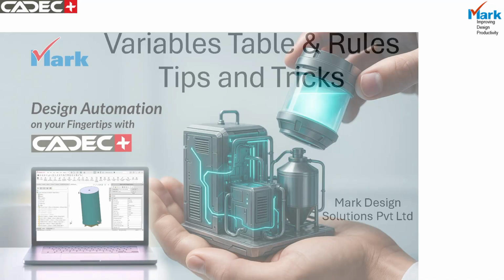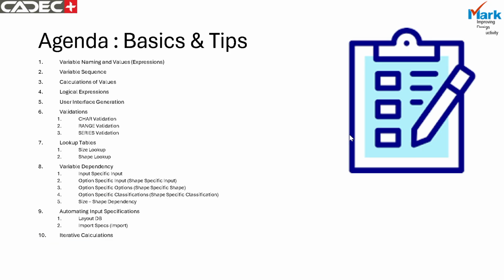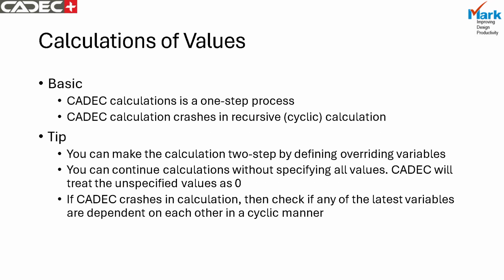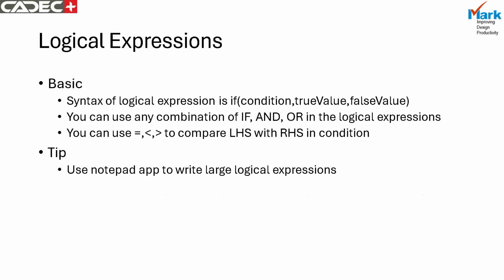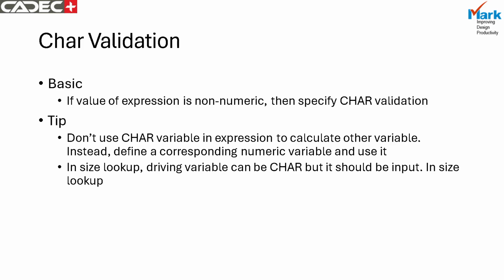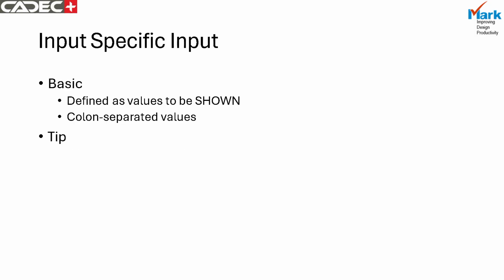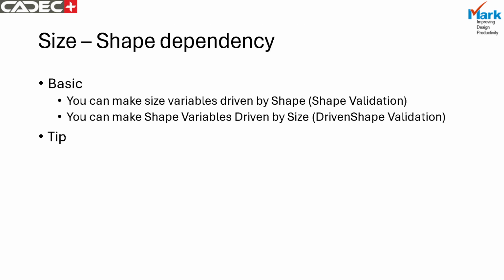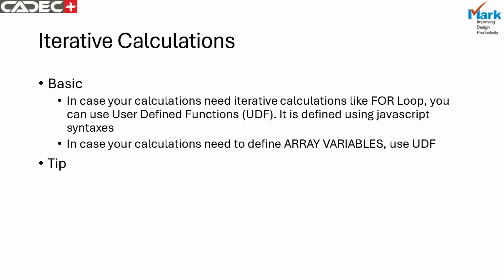Best Practices for Variable Table and Rules in CADEC+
This video shows highlights of KBE Workshop held on 27th September. It covers Variable table and Rules.